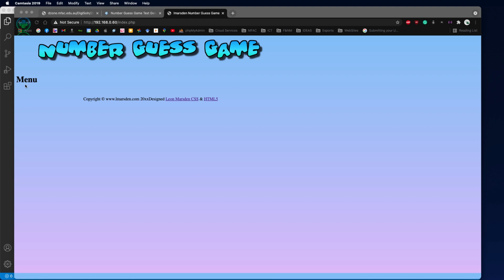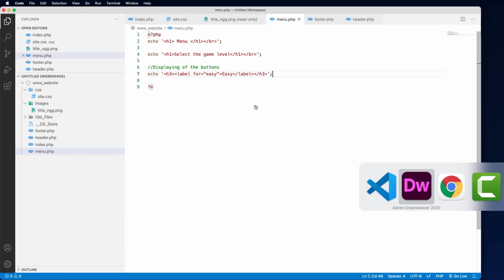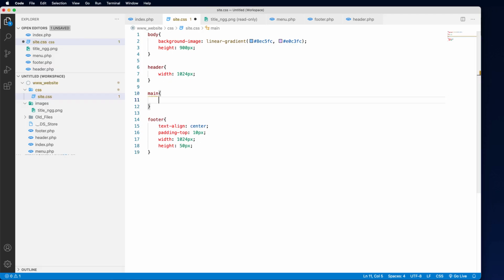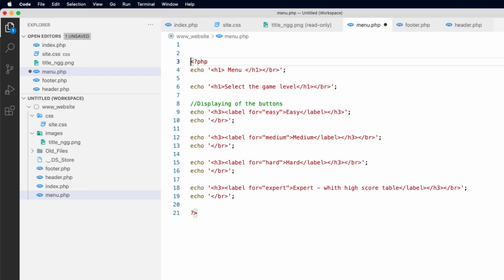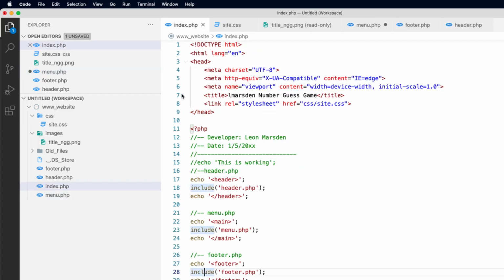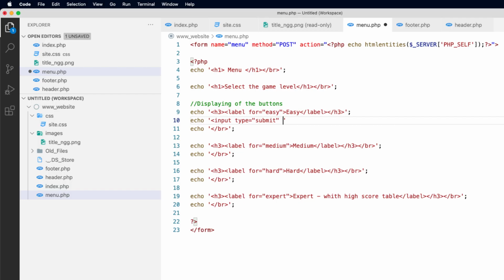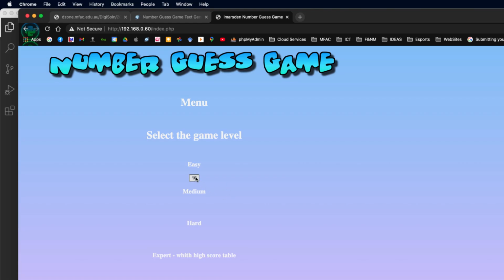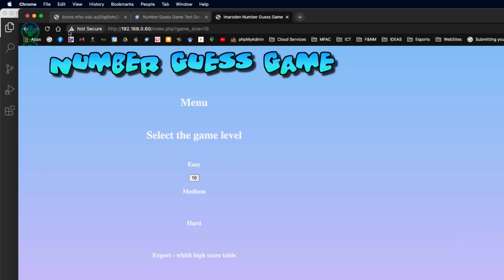High-Low Game in PHP - 05. Developing a menu as buttons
Tutorial Summary:

Creating a PHP Menu for High-Low Game: Level Selection and Basic Styling Tutorial

Creating menu options for the High-Low game in PHP.
- The session focuses on displaying menu options after setting up the header and footer.
- Menu options will include game levels: easy, medium, hard, and expert, with proper HTML formatting.

Creating H3 labels for game levels in HTML.
- The H3 tag is utilized to label different game difficulty levels like easy, medium, hard, and expert.
- A break tag is added after each level label to enhance the visual separation on the webpage.

Enhancing the game's UI with CSS and table structure.
- Added CSS styles for better alignment and aesthetics, including text alignment and padding adjustments.
- Introduced the concept of embedding elements inside a table to create button-like functionalities.

Creating a PHP form with HTML using POST method.
- The form is defined in HTML and given a name 'menu'.
- Data submission method is set to POST for secure data handling.

Overview of PHP form handling in index.php.
- The video explains how to send PHP Echo HTML elements to the server using index.php.
- It emphasizes the importance of correcting any errors indicated by red lines before proceeding.

Creating a form with a button for the High-Low game.
- A label and button are added to the PHP form to enhance user interaction.
- The input type 'submit' is used to send game data like the random number range.

Setting game size variable to pass data in PHP.
- The variable 'game size' is defined to store the value for the game difficulty level.
- By changing the method from POST to GET, the game size can be retrieved and displayed on the page.

Implementing different difficulty levels for the number guessing game.
- The game generates a random number based on selected difficulty: medium (1-100), hard (1-1,000), and expert (1-10,000).
- Code is replicated to create varying difficulty levels by adjusting the range of the random number generated, ensuring a scalable game design.